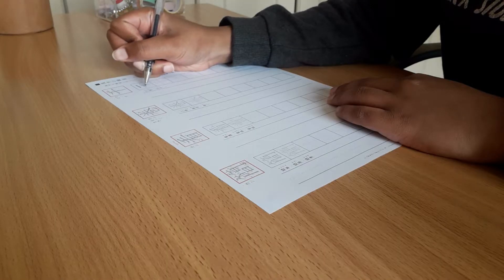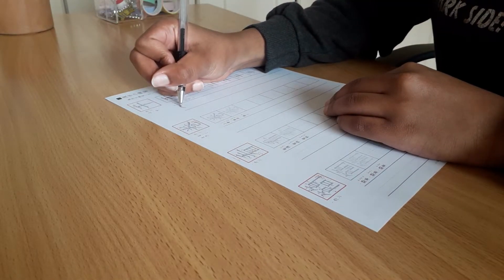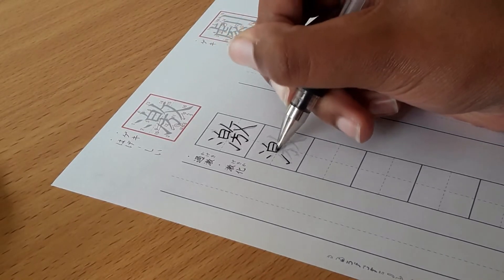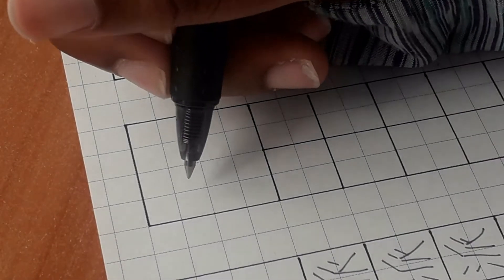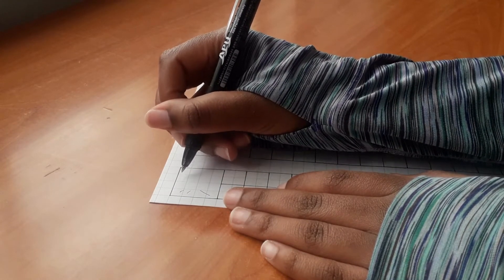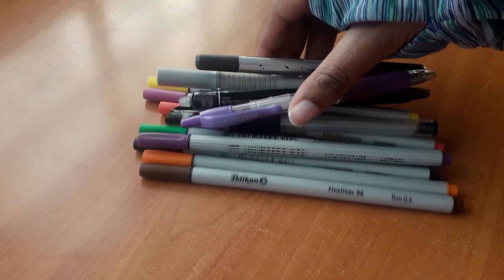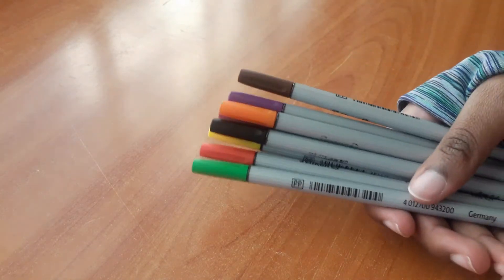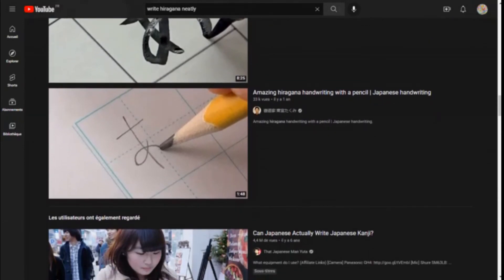how to improve your japanese handwriting ~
hey guys
today's video is teaching you how to improve your japanese handwriting :)